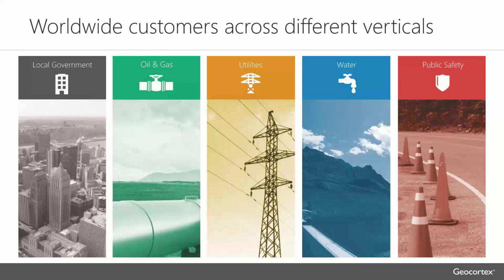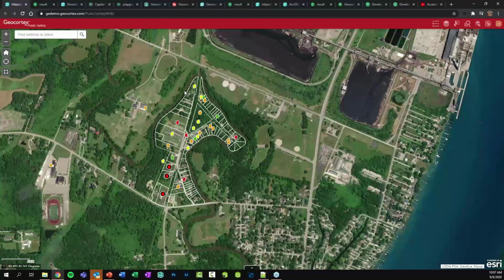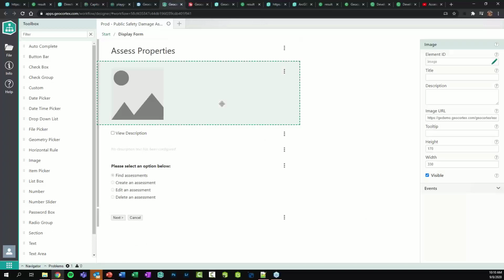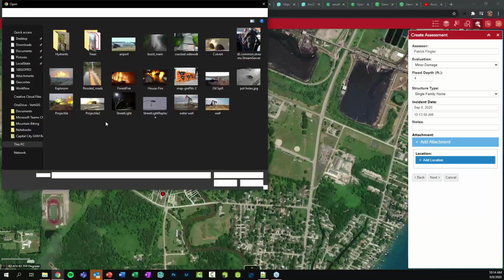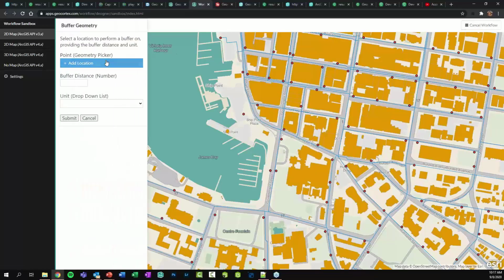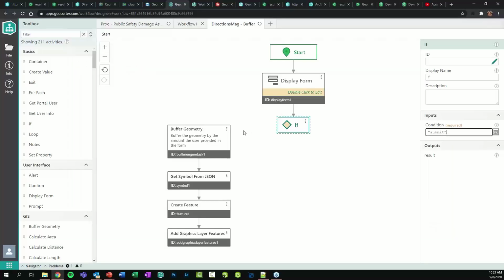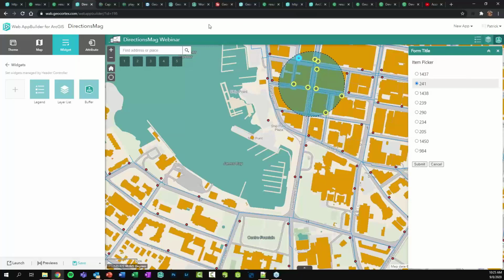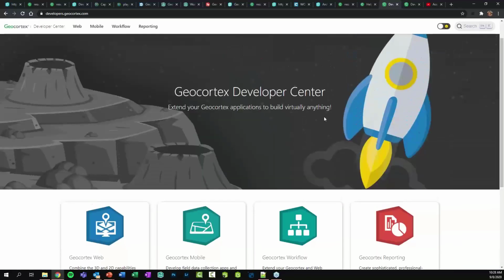Creating Powerful Widgets for Web AppBuilder for ArcGIS® with Geocortex Workflow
Are you struggling to create custom tools and widgets that respond to sophisticated business requirements? As powerful as Web AppBuilder for ArcGIS’s out-of-the-box widgets are, sometimes you may find yourself needing a more tailored experience in the applications you’ve built.

Geocortex Workflow transforms how organizations approach application development and process automation. Using a drag-and-drop interface, users can build widgets that turn even the most complex business processes into a set of simple, guided, end-user interactions. Extend your GIS applications using a configuration framework instead of custom development.